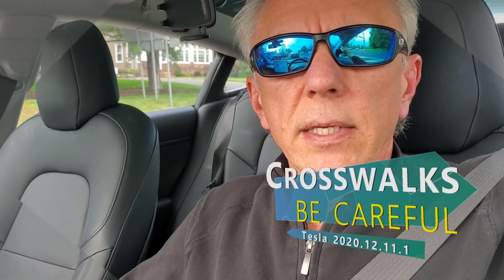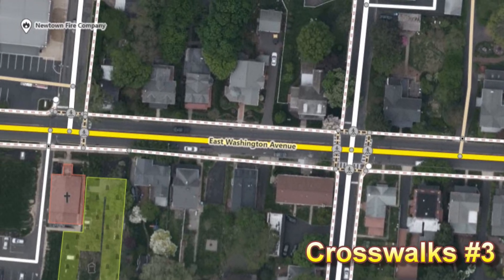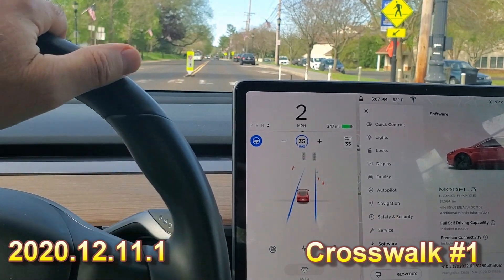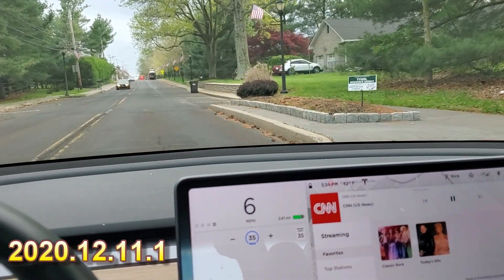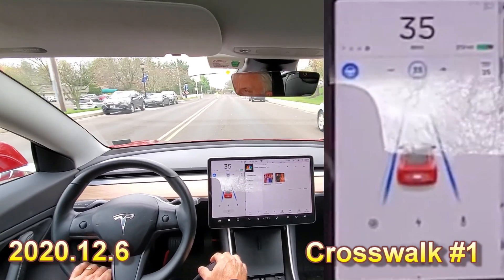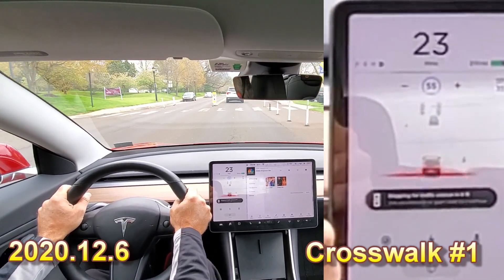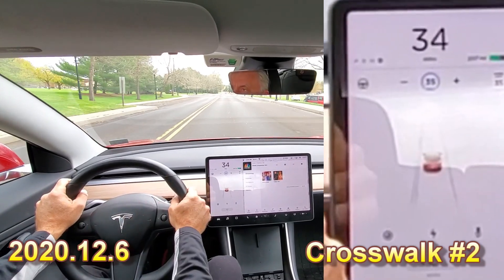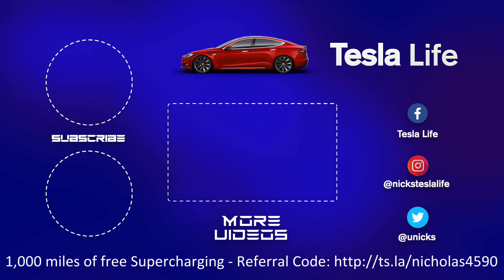Be Careful with Crosswalk Traffic Controls under Tesla 2020.12.11.1 Software Update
I show you how the 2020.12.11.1 Tesla software update handles Crosswalks. Be very careful because the Tesla will abruptly stop! tesla, teslamodel3 @elonmusk